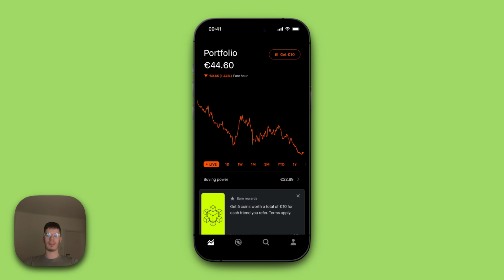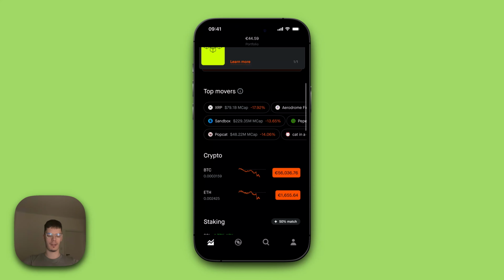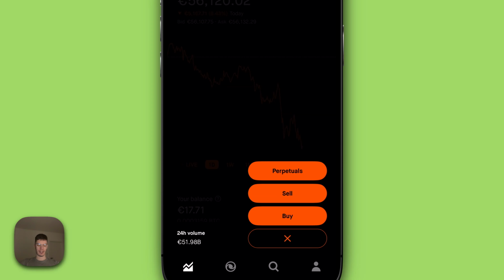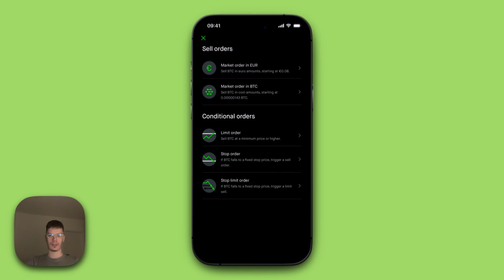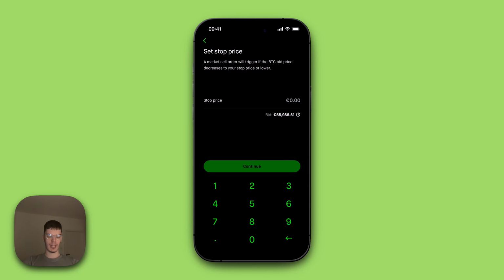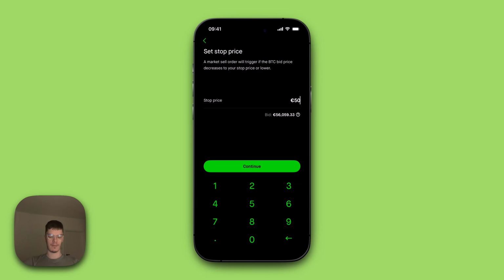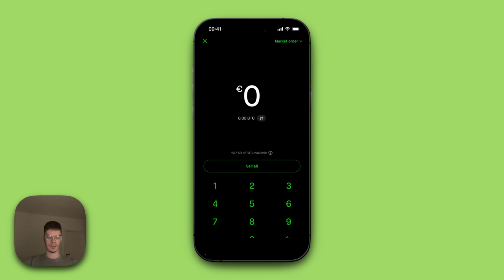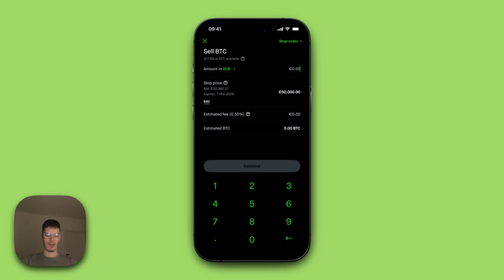How to Set Stop Loss in Robinhood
This tutorial shows how to set a stop loss in Robinhood, covering the basic steps to manage risk on a trade.